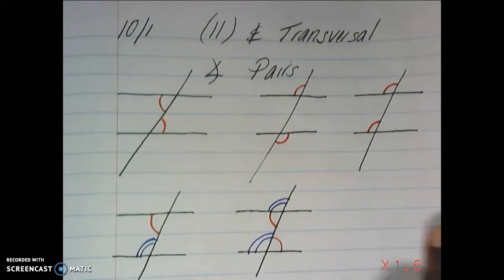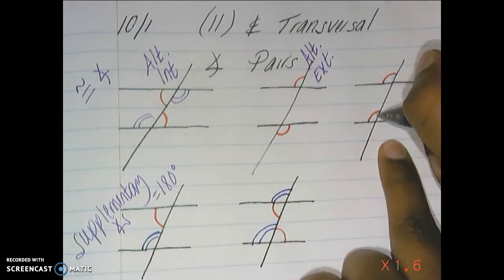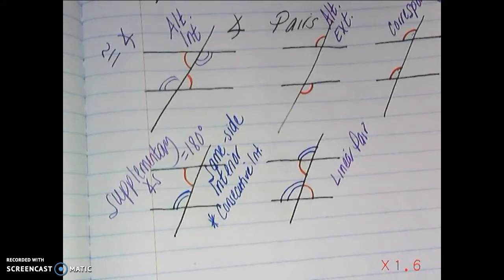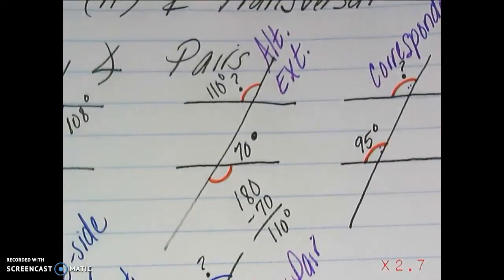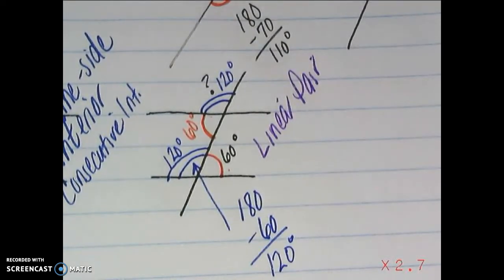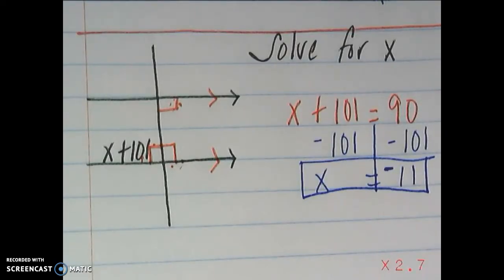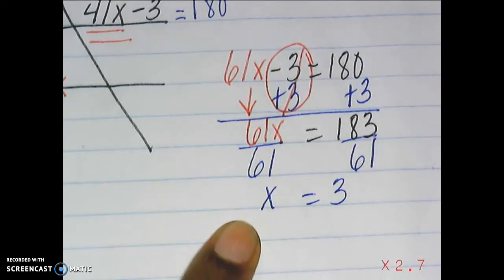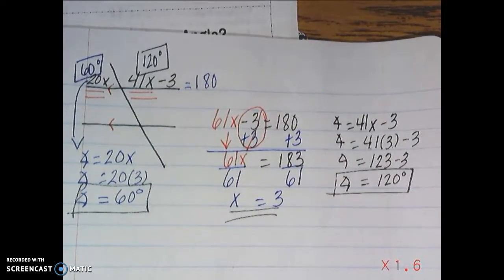Gable Able (II)/Transversal/Angle Pairs